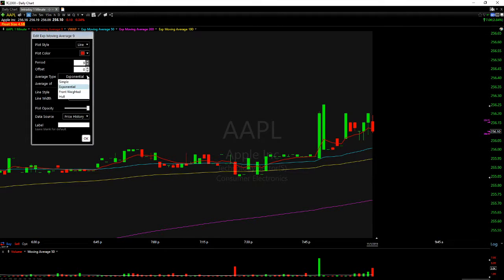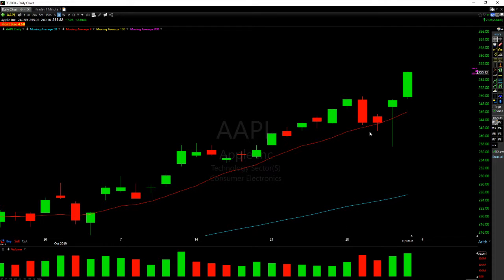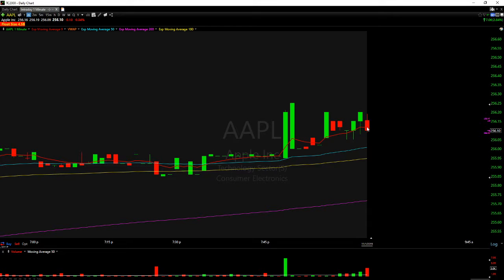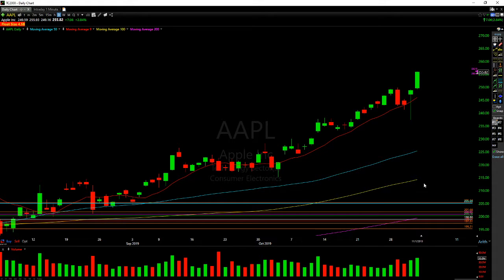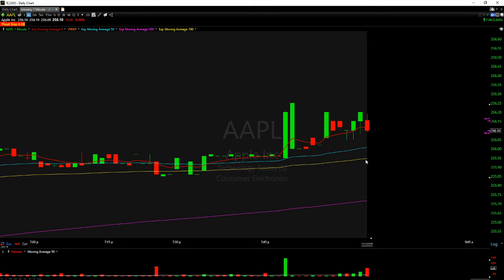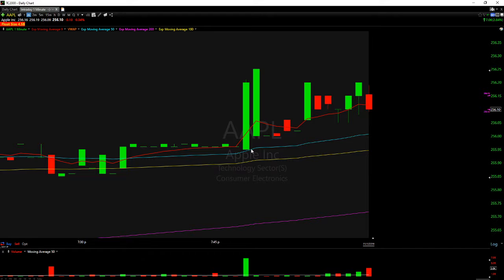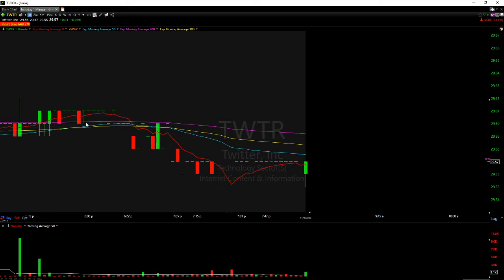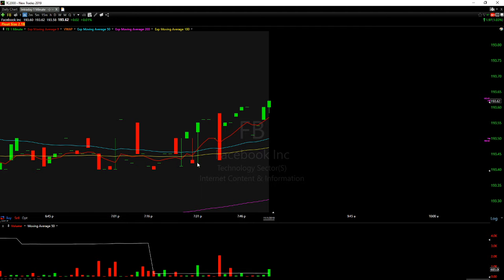What is a Moving Average? - Lesson 3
In this video we'll discuss just the basics of a moving average, which ones to use and what they mean in trading